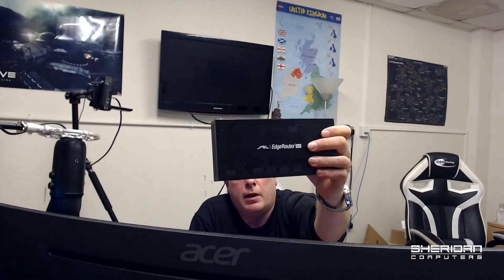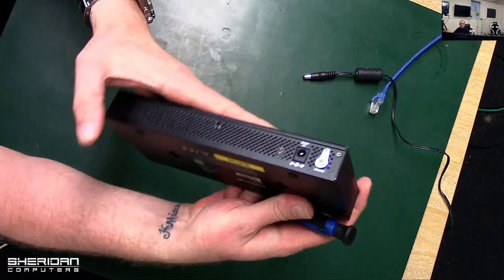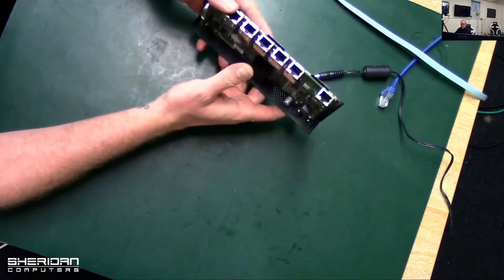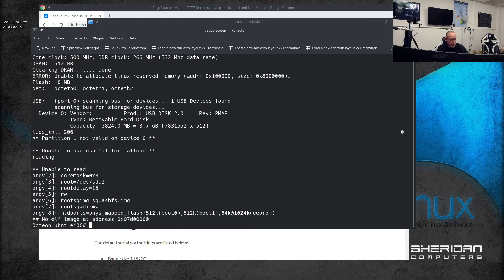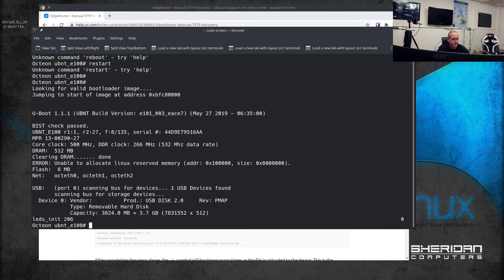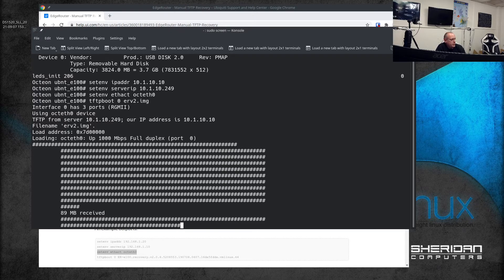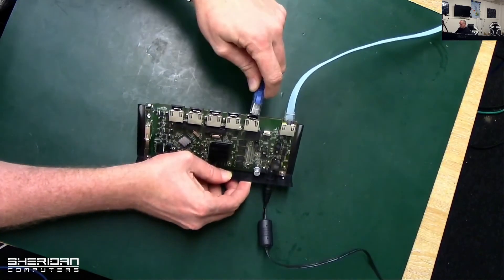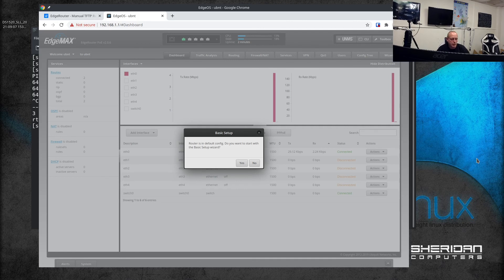How to recover Ubiquiti EdgeRouter | Ubiquiti EdgeRouter Firmware Recovery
A walk through of how to recover the Ubiquiti ERPoe-5 EdgeRouter firmware via tftp. On the odd occasion you may find the EdgeOS operatin system is corrupt and needs to be manually recovered by loading the recovery firmware to reload the EdgeOS operating system. This was the exact issue we faced with an ERPoe-5 EdgeRouter.

Hope this helps anyone else that has had the same issue!